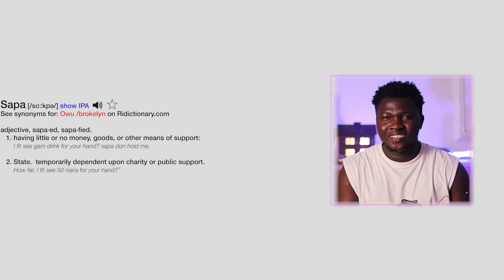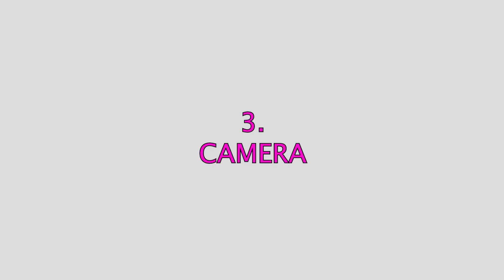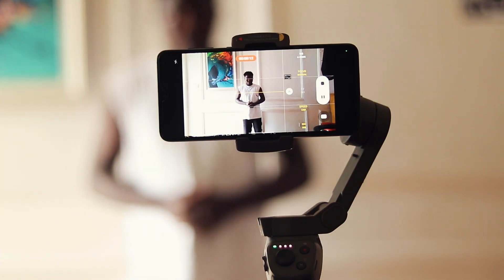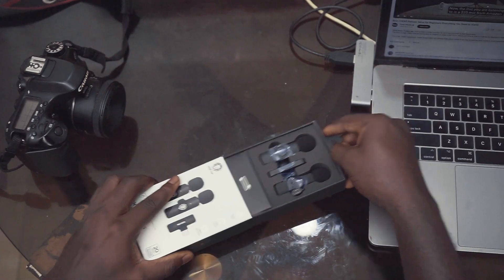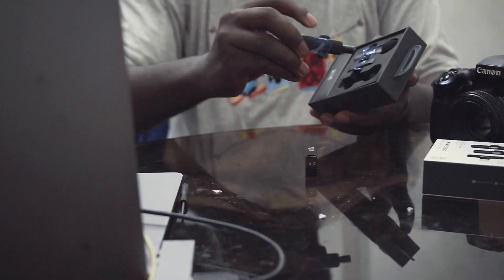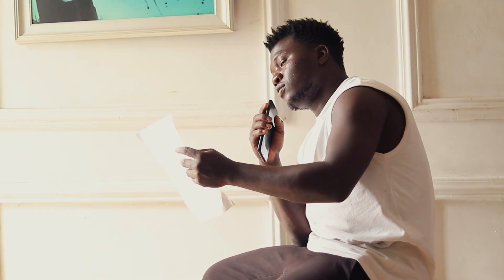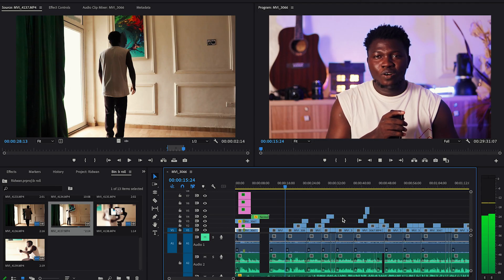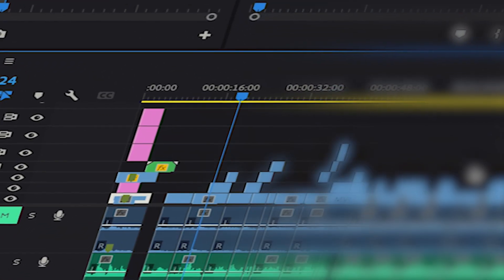5 EASY Tips To Create AMAZING Videos At Home as a BEGINNER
Hello Friends!!!
If you're a beginner looking to take your video creation skills to the next level, you're in the right place.

In this corner of the internet, I'll be sharing 5 easy tips and techniques that will help you create amazing videos right from the comfort of your own home, no matter where you are in the World. From lighting and framing to editing and sound, join me as we embark on a journey of creativity and exploration.

Get ready to unleash your potential and create videos that will captivate your audience. Let's dive in and make your video dreams a reality!